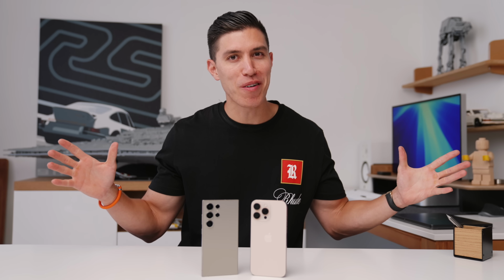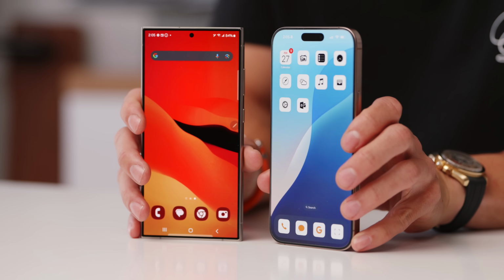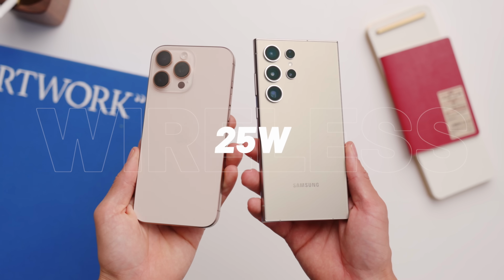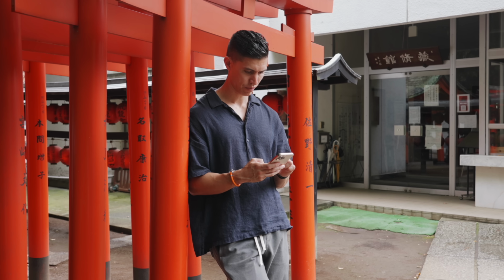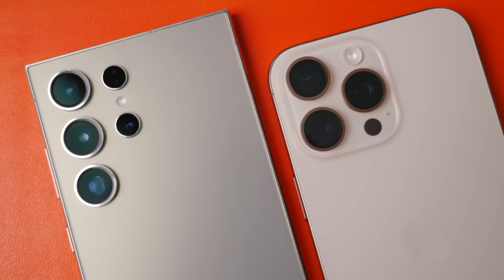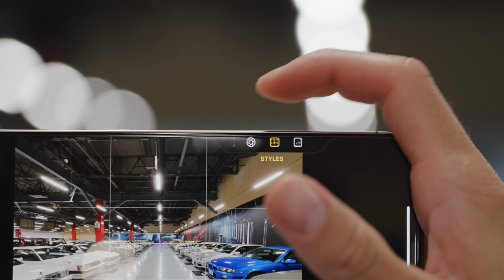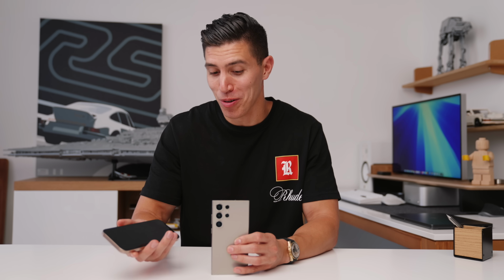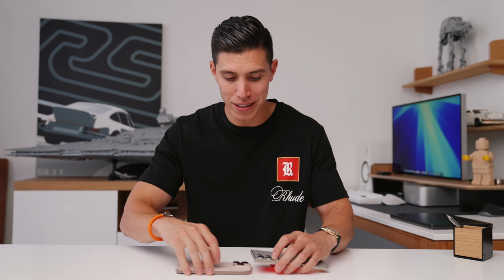iPhone 16 Pro Max Vs Samsung Galaxy S24 Ultra - Which is Actually Better?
Comparison of the two best flagship phones after I've got to use both pretty extensively. It's the iPhone 16 Pro Max VS Samsung Galaxy S24 Ultra comparison. Grab the ESR Accessories below: